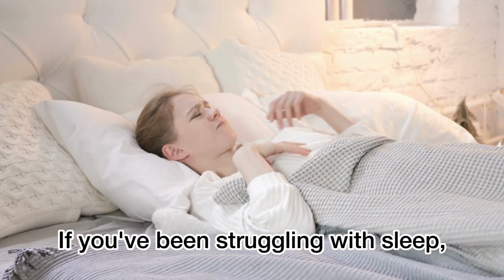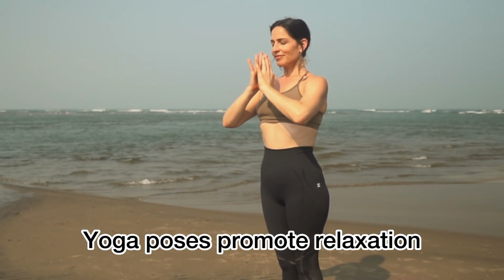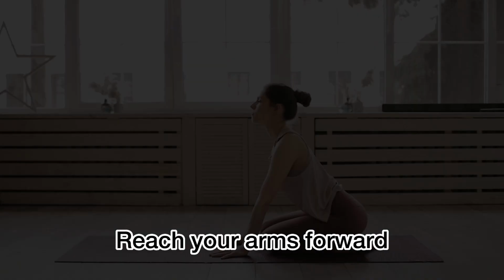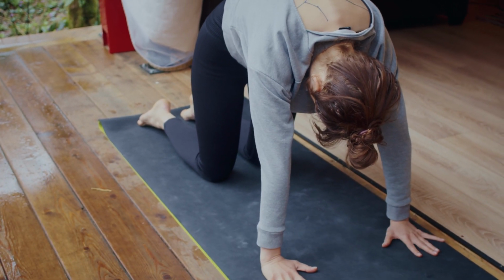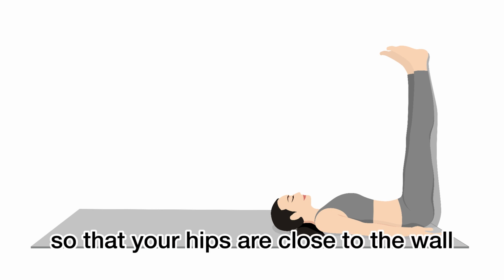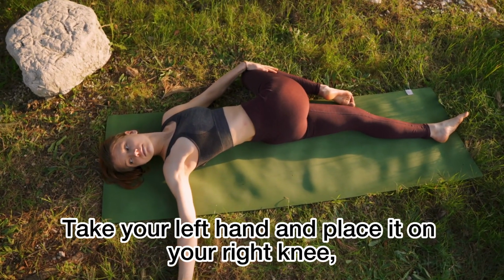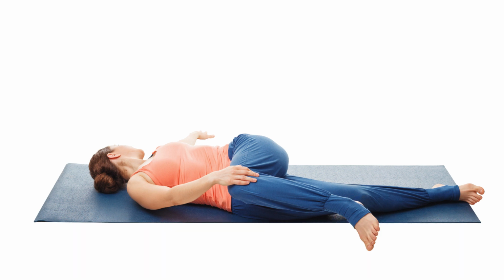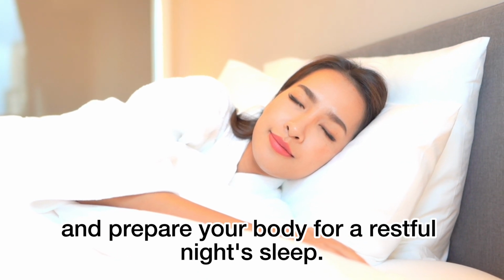5-Minute Yoga for Better Sleep: Relax and Unwind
Are you struggling to get a good night's sleep? If so, you're not alone. In today's fast-paced world, it can be challenging to unwind and relax before bedtime.

In this video, we'll guide you through a quick and effective yoga routine designed to help you relax, promoting better sleep quality. This step-by-step routine requires no equipment, making it easy to do at home or on the go.

Whether you're a beginner or an experienced yogi, join us for this 5-minute routine, and start enjoying the benefits of better sleep today.